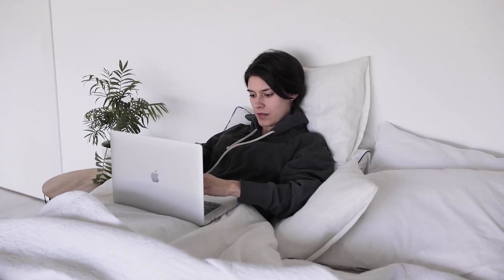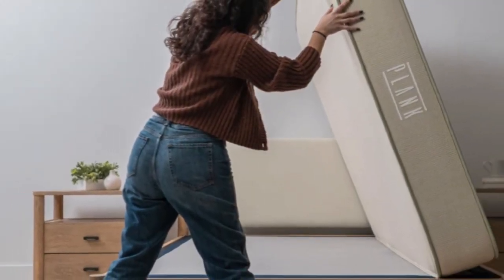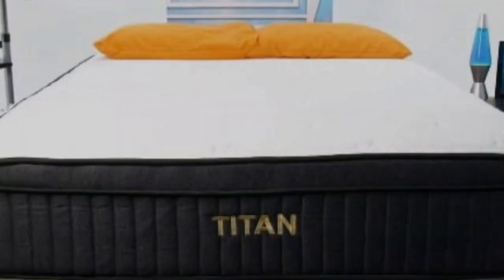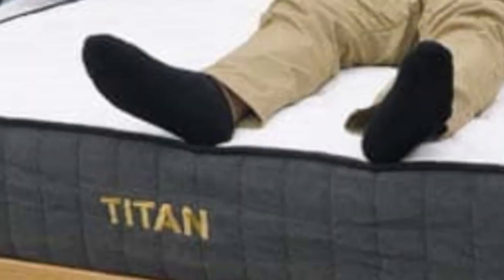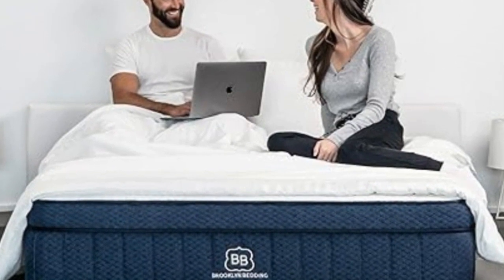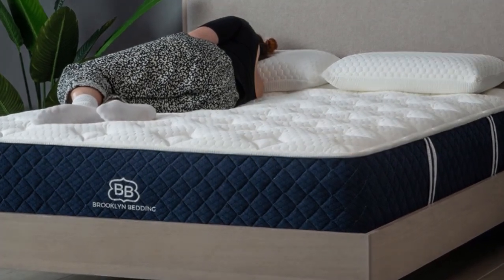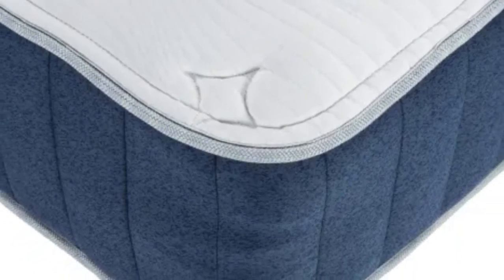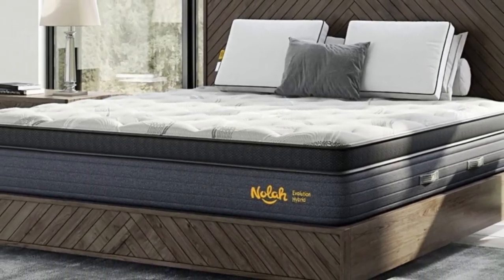Top 5 Best Extra Firm Mattresses Reviews Of 2024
In this video we will show Top 5 Best Extra Firm Mattresses Reviews, Brooklyn Bedding Plank Firm Mattress, Brooklyn Bedding  Titan Plus Mattress, Nolah Evolution Mattress, Bear Elite Hybrid Mattress, Brooklyn Bedding Signature Hybrid

 👉 Best 5 Extra Firm Mattresses :

1) Brooklyn Bedding Plank Firm Mattress

2) Brookly Bedding Titan Plus Hybrid Mattress

3) Brooklyn Bedding Signature Hybrid Mattress

4) Bear Elite Hybrid Mattress

5) Nolah Evolution 15 Mattress

In this video we'll be comparing the 5 Best Extra Firm Mattresses that are designed for different kinds of users. We will take into account performance features and price so you can decide which is best for you. All the products on our list were selected based on their own inherent strengths and features.

We'll be comparing the Brooklyn Bedding Plank Firm Mattress, Brooklyn Bedding  Titan Plus Mattress, Nolah Evolution Mattress, Bear Elite Hybrid Mattress, Brooklyn Bedding Signature Hybrid; which are all great options if you're in the market for a best mattress topper.

0:00 - Intro
0:21 - Brooklyn Bedding Plank Firm Mattress
2:41 - Brooklyn Bedding  Titan Plus Mattress
5:20 - Brooklyn Bedding Signature Hybrid Mattress
8:42 - Bear Elite Hybrid Mattress
11:34 - Brooklyn Bedding Signature Hybrid

Program.